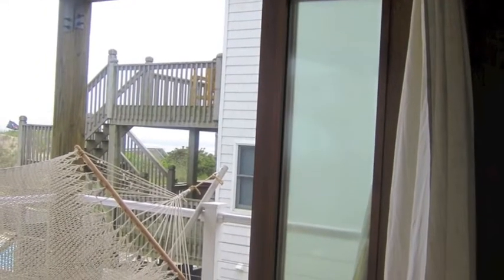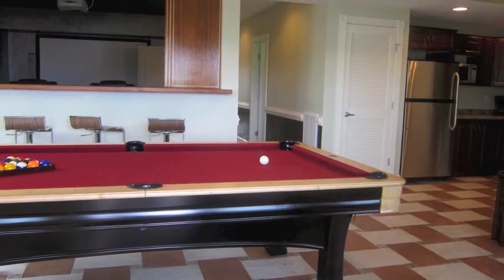Nags Head Saga Construction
Saga Construction in Outer Banks North Carolina.  They do the amazing work on custom homes!